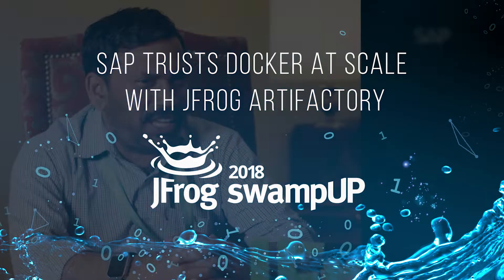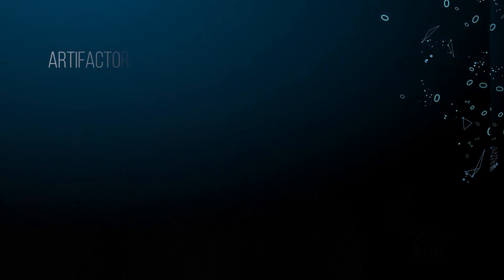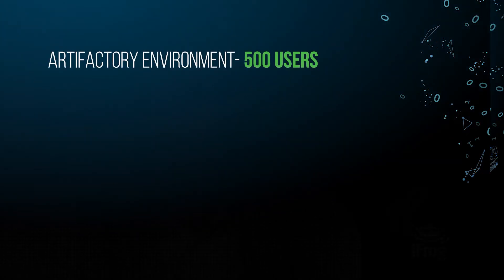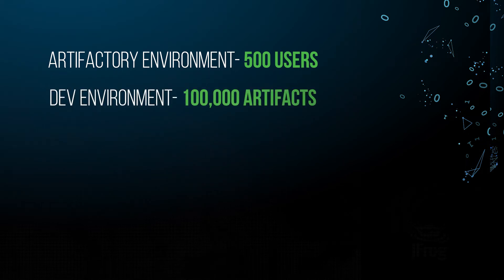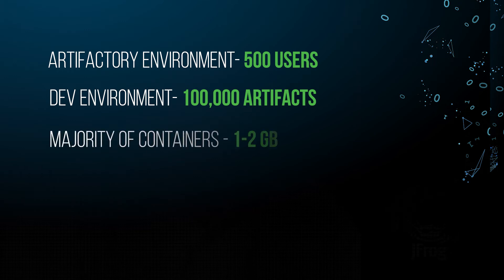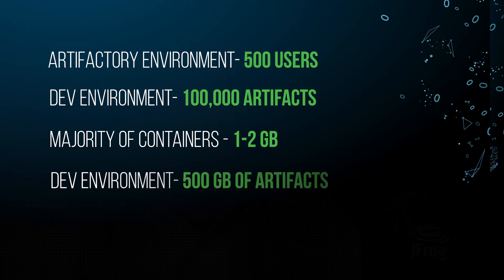SAP Trusts Docker at Scale with JFrog Artifactory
DevOps Expert Sasanka Griddalur, shares why SAP chose JFrog Artifactory as their binary repository manager and how they utilize Artifactory as a Docker registry to scale their development.